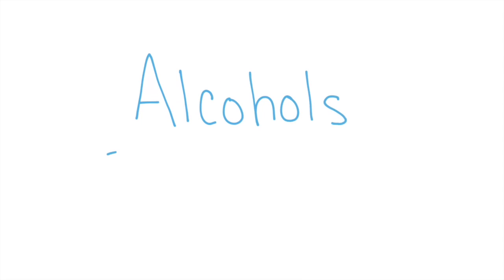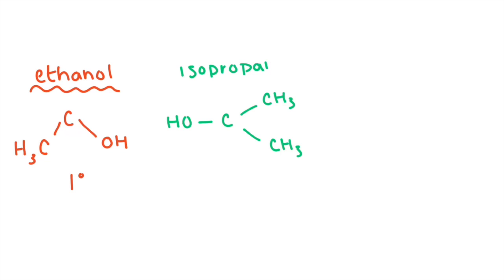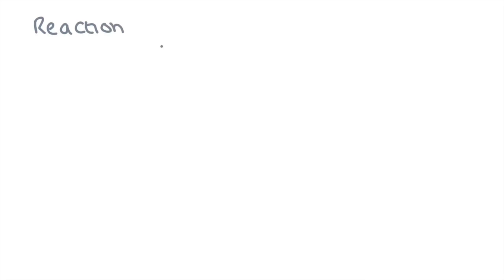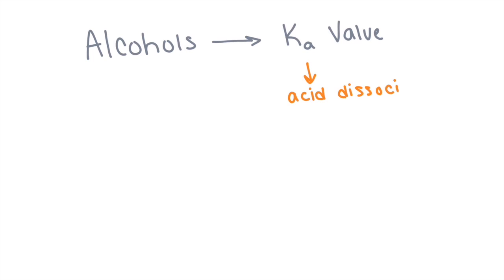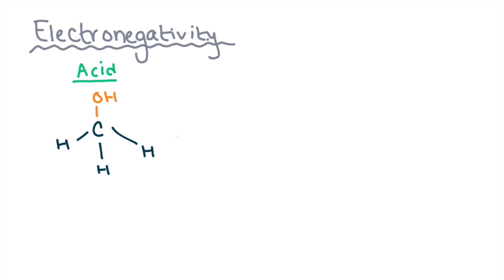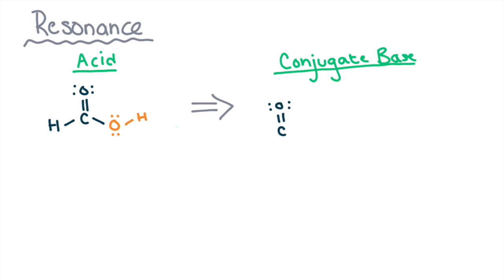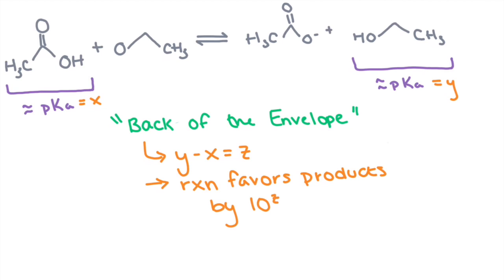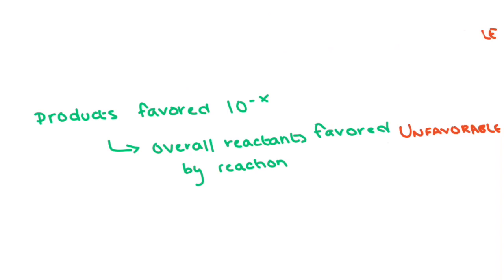Alcohols CH2320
This video is about Alcohols CH2320